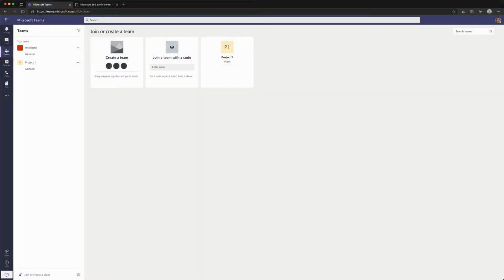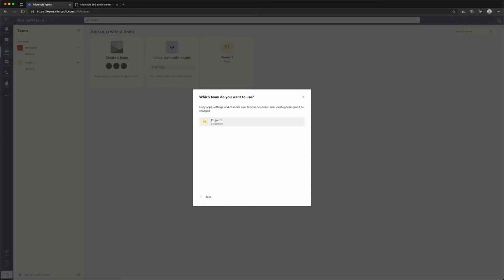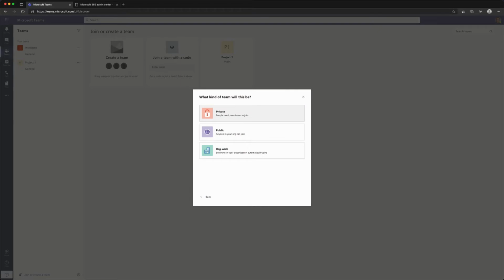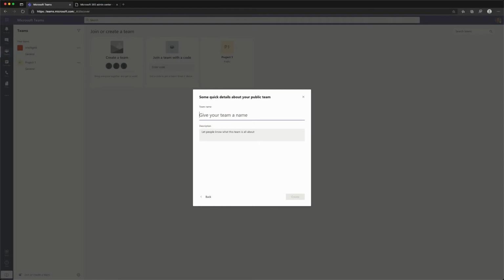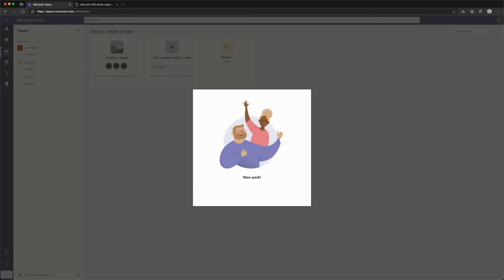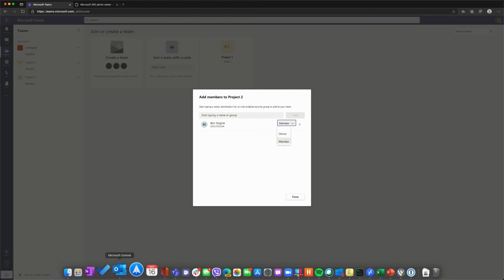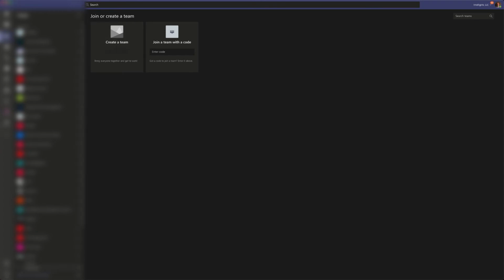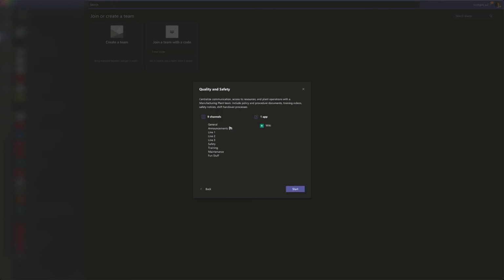Creating a "Team" in Microsoft Teams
So, you need to create a new Team in Microsoft Teams. In this video, we'll walk you through the basics of create a team in under 5 minutes!

While you're here, why not check out our free "Getting Started with Office 365" email course as well.

-OR-

If you don't want to take the "Getting Started with Office 365" email course but want to be kept up to date on other things we have coming such as workshops and courses. You can setup for our newsletter by visiting